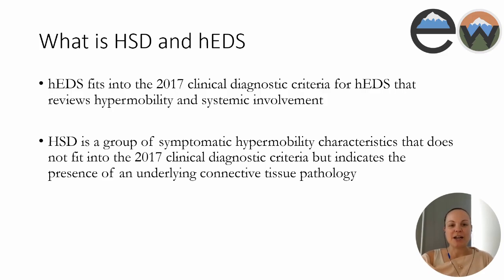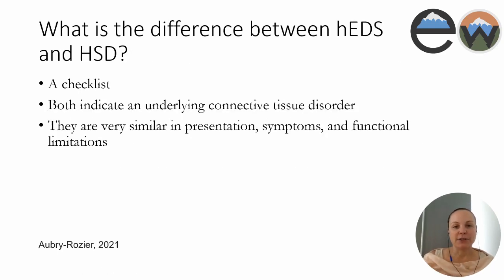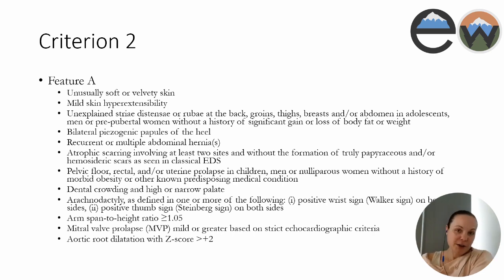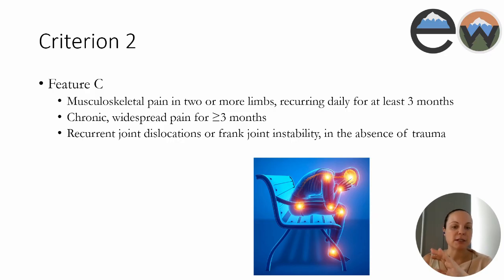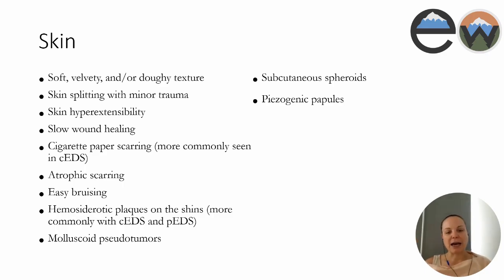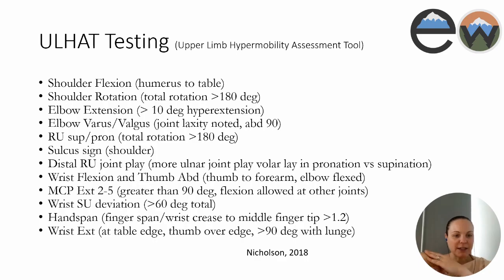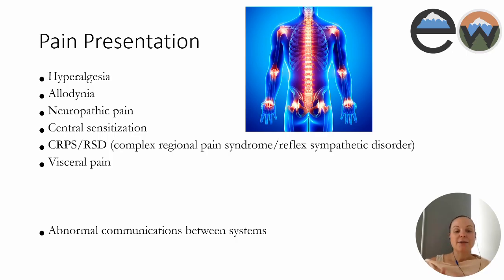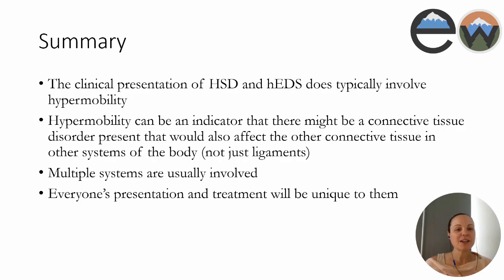Clinical Presentation of hEDS and HSD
This video reviews the clinical presentation of hEDS (hypermobile Ehlers Danlos syndrome) and HSD (hypermobility spectrum disorders). The criteria for diagnosis and what each of these mean clinically, is reviewed briefly. This also includes a review of some of the more commonly involved systems and symptoms. Every individual will be unique, but there are similarities in multiple systems being affected in varying degrees.